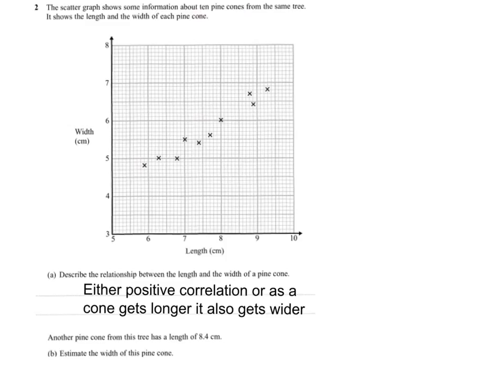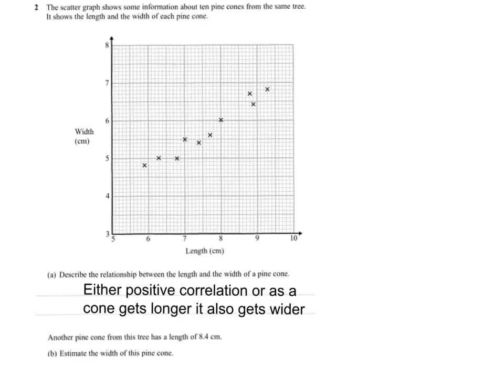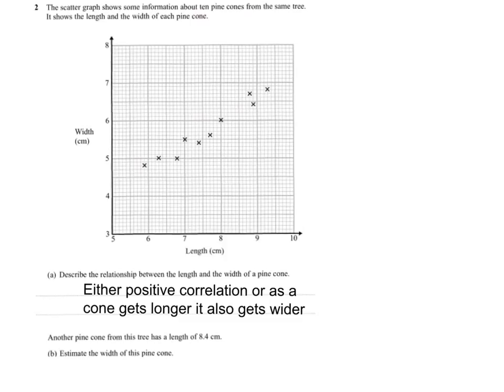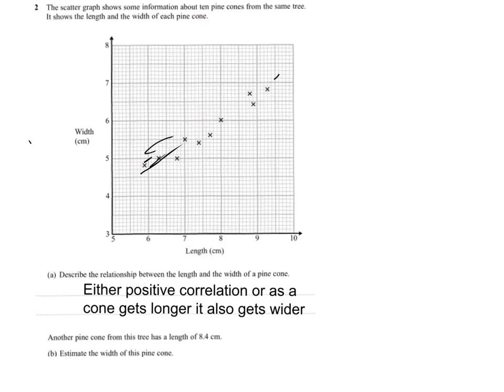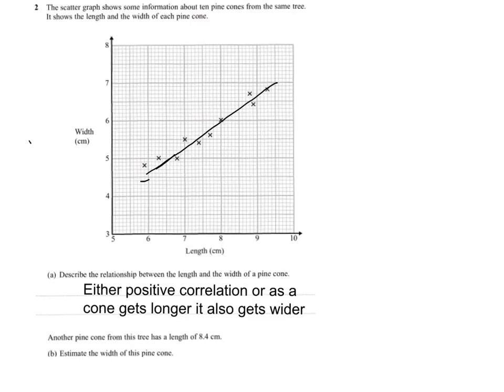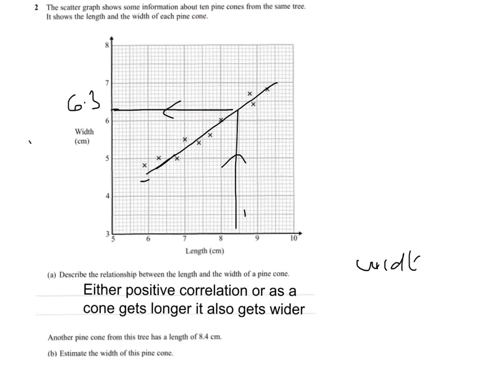Q2 scatter diagram